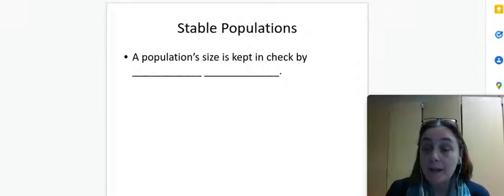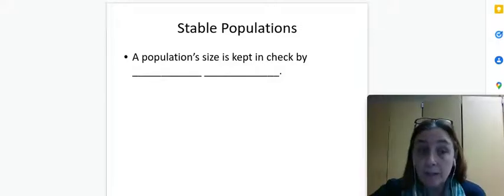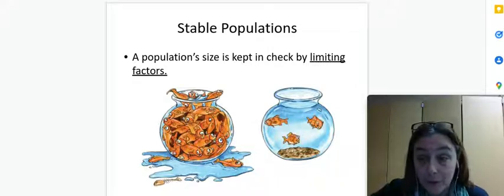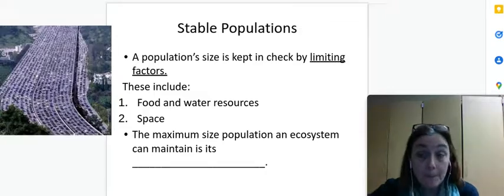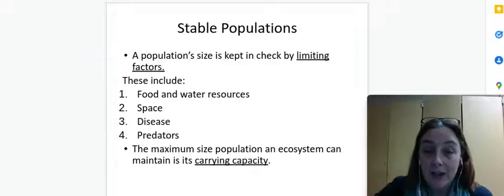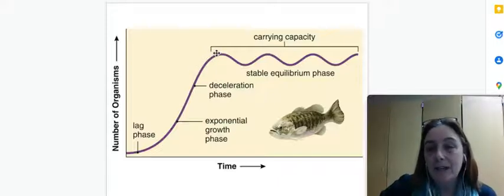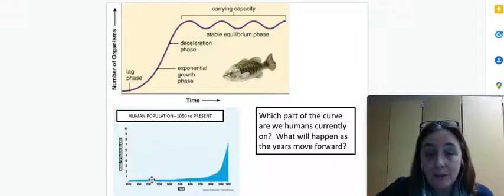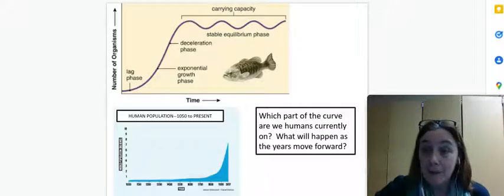DAY 140 Ecology NOTES 7 Stable Populations